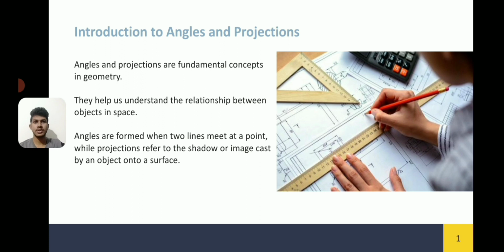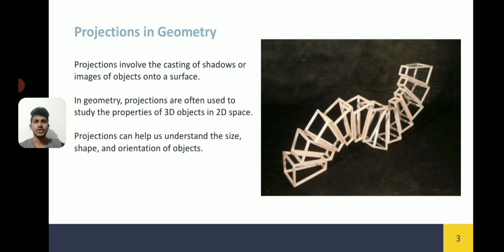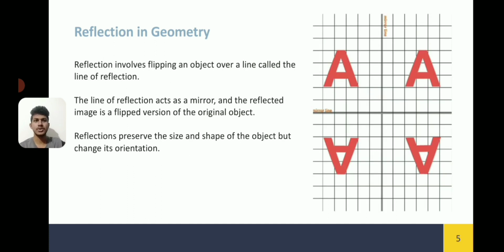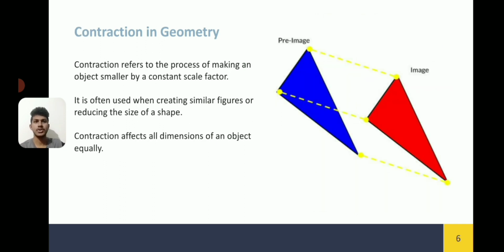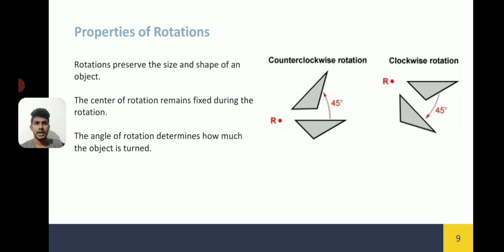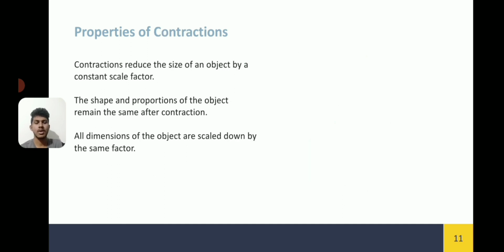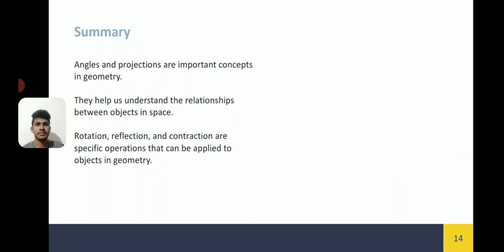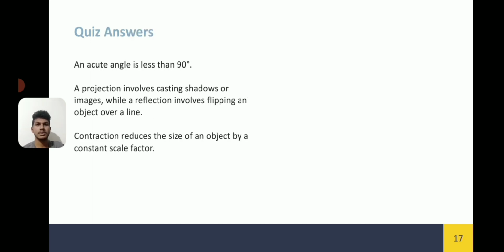10 September 2023